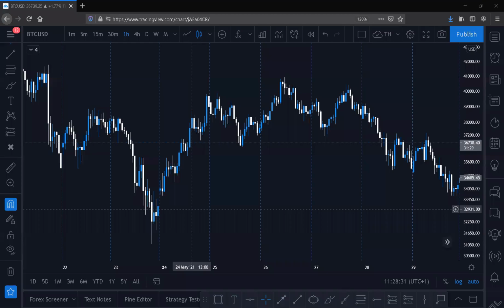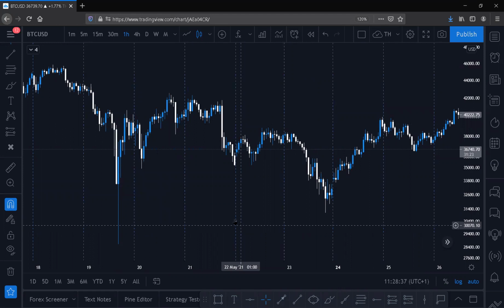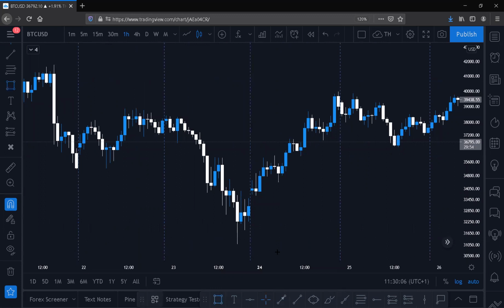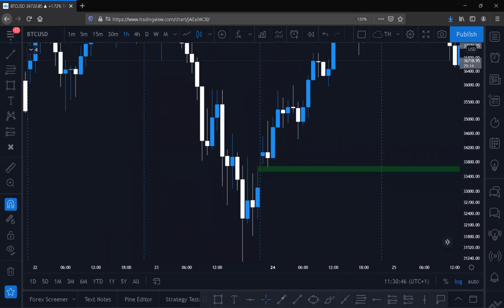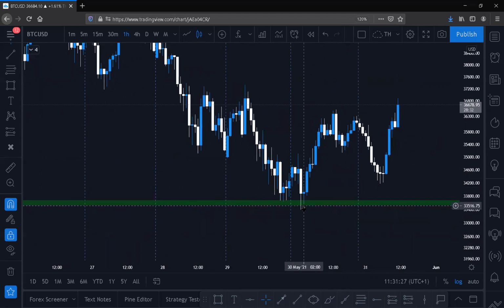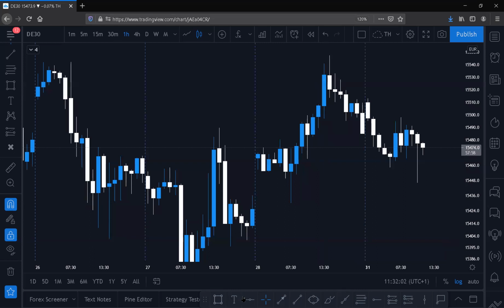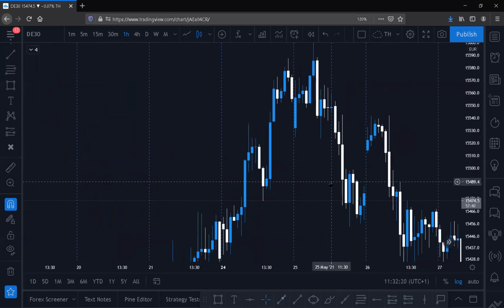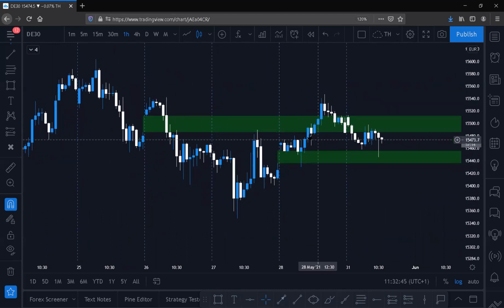Price Gaps In All The Financial Markets, What Are They, Why They Appear & How You Could Trade Them.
In this video I share with you how and why price gaps appear in the financial markets including, Forex, Crypto and Indices.

Discover a hidden secret in the Financial Markets that is not well known to many, but is extremely powerful when you understand them.

Price Gaps can be traded, and do appear often. I give one example on how you could potentially trade them, but in future videos I will share how to trade them properly in detail.

Appreciate you checking out my content.

Regards,